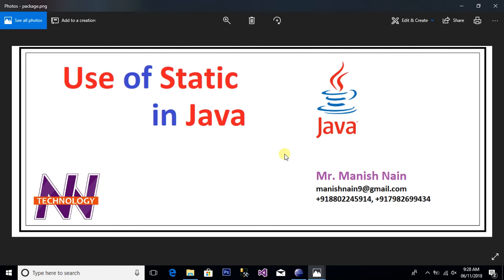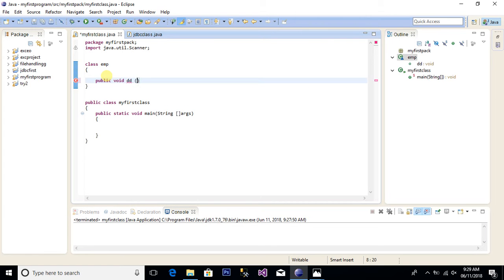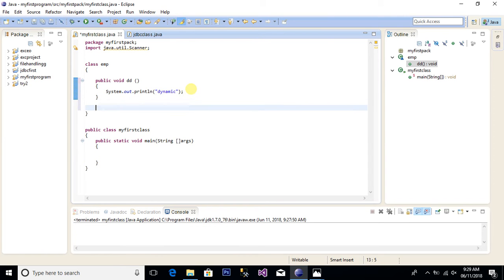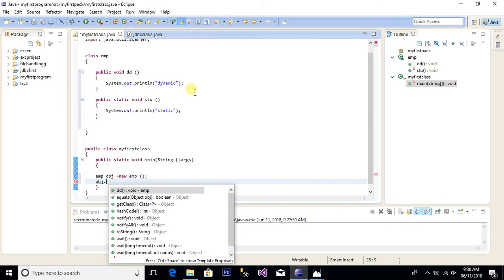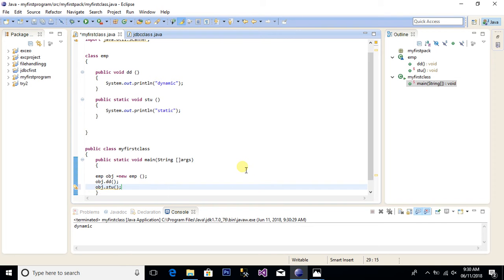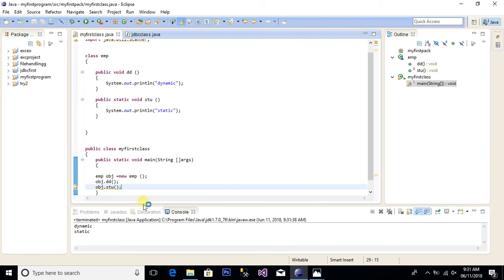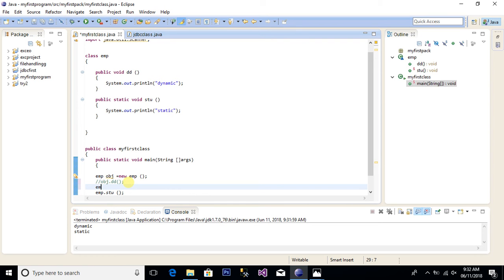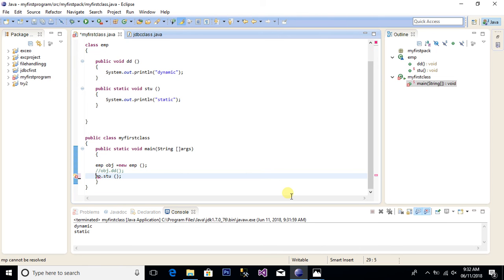#23 Java Tutorial For Beginners | static method in java | manish nain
how to use static method in java , how to use static member in java
by manish nain